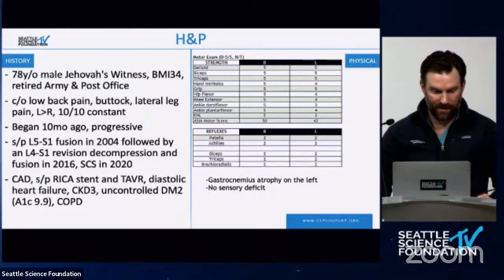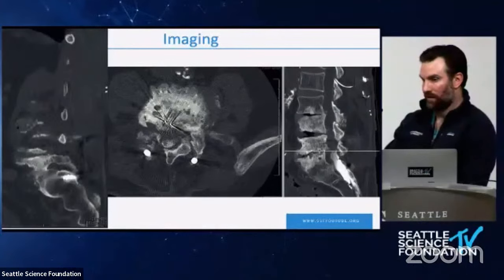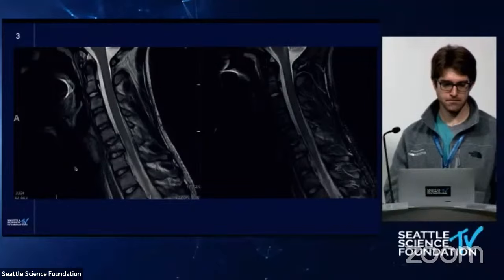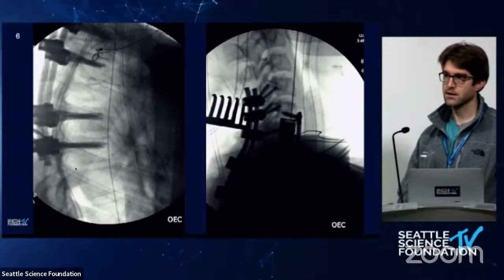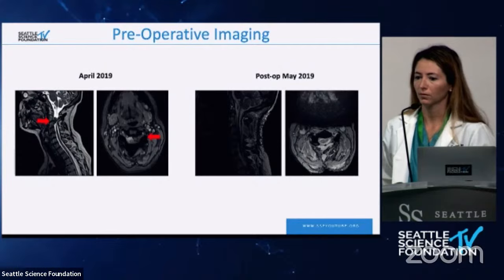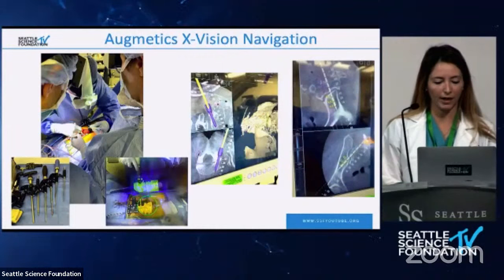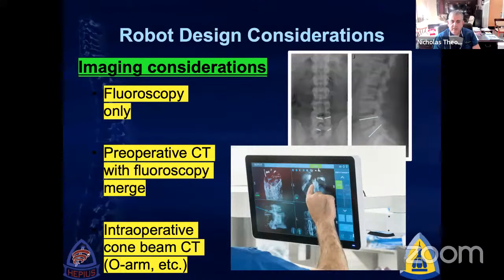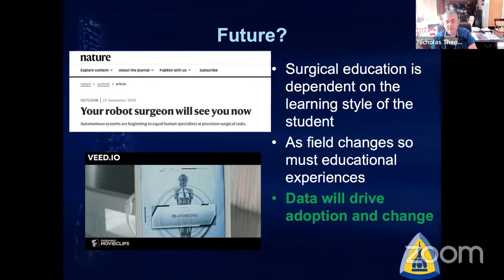Empower New Surgeons to Break The Dogma...& Evolve With Enabling Technology - Dr. Nicholas Theodore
How to Empower New Surgeons to Break The Dogma From Training And Evolve With Enabling Technology - Dr. Nicholas Theodore